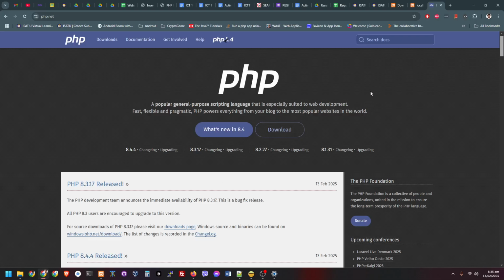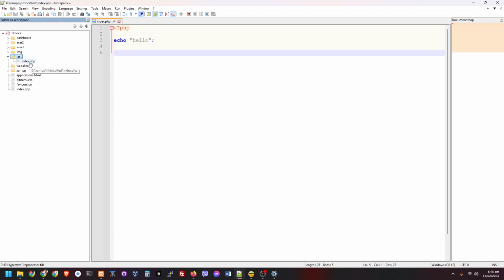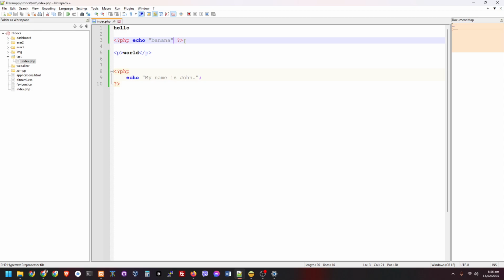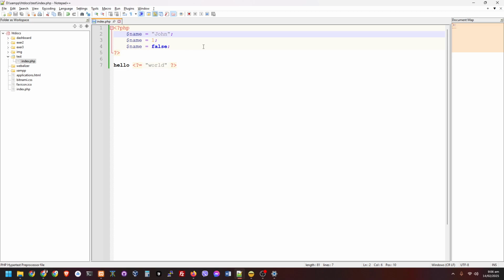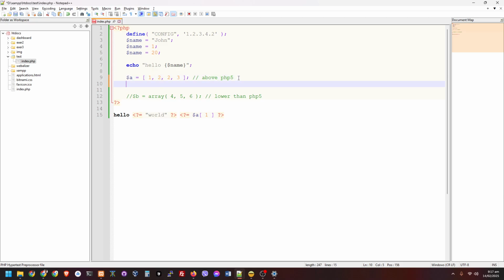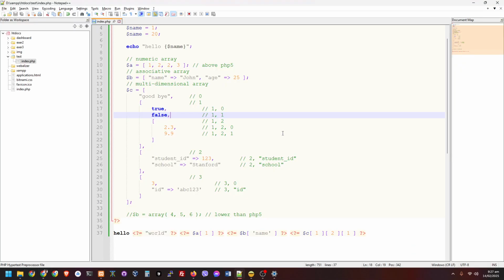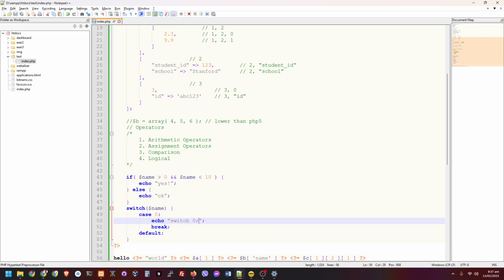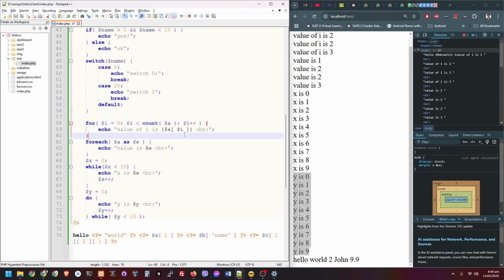PHP Fundamentals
In this video, I discussed about installation, editors, variables,  contants, operators, control flows